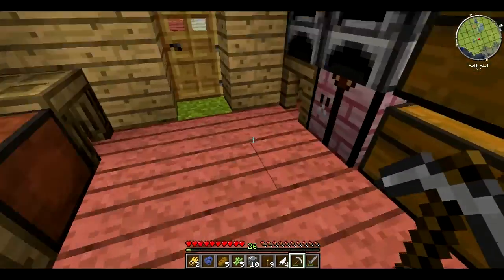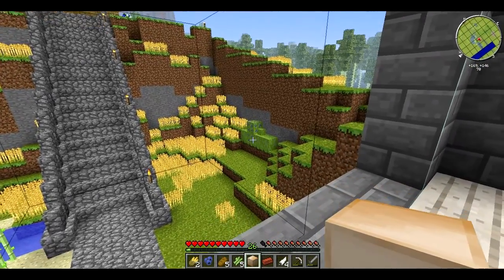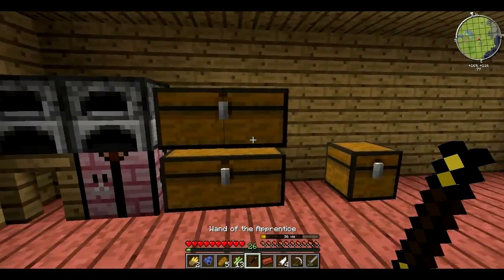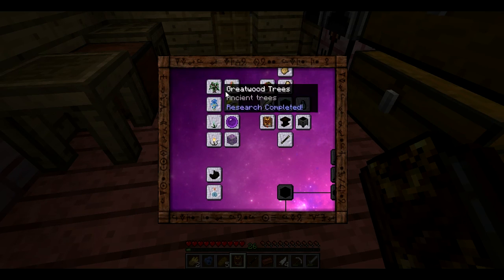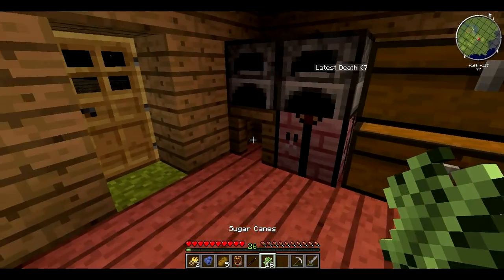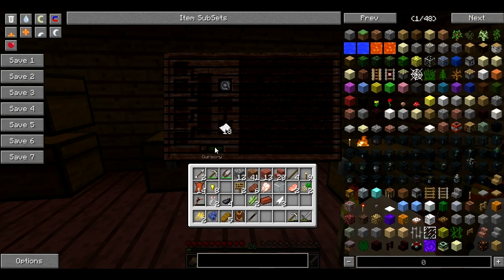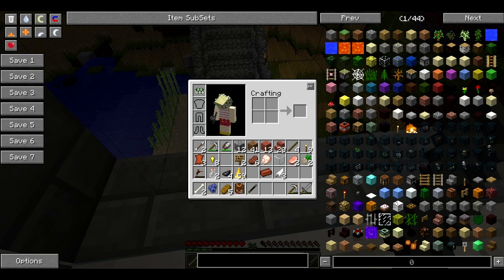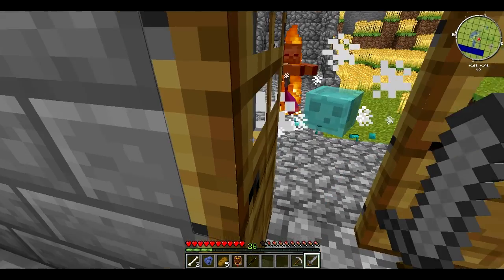FTB Unleashed - Part 6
Smeltery check, now onto magic!

★All other music is in game music